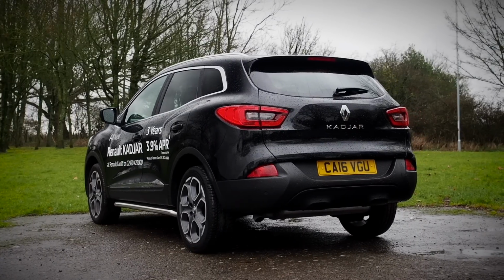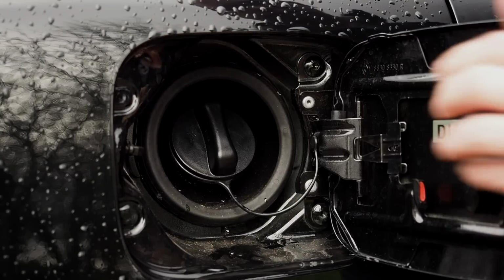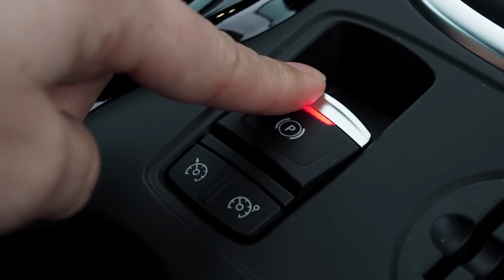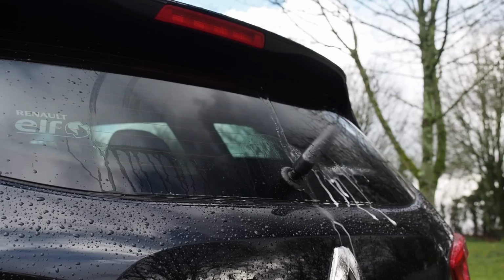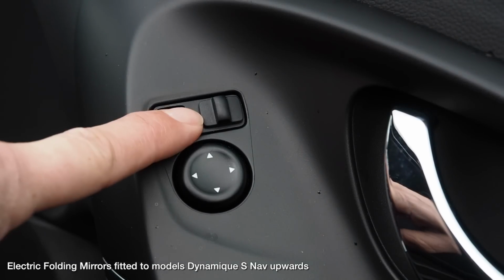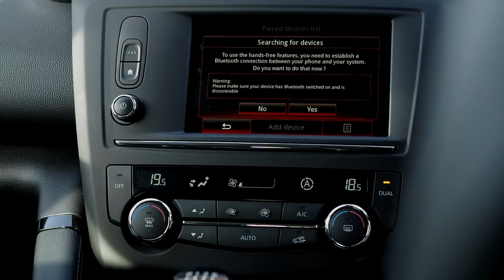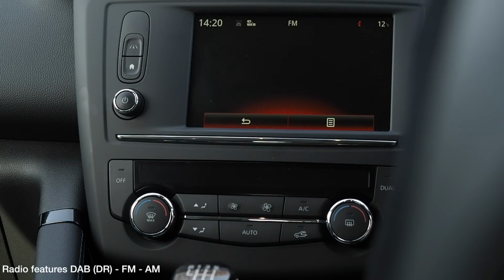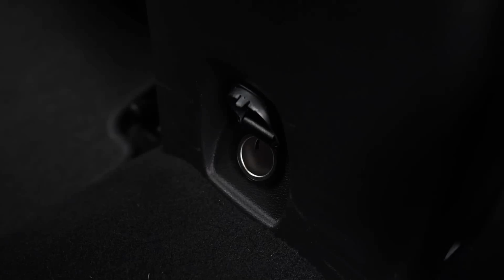How to Operate your Renault KADJAR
This familiarisation video shows you the essential controls and operations that will be useful prior and after taking delivery of your new or pre-owned Renault Kadjar.
Also includes how to pair your phone to Bluetooth and how to operate the R-Link system including Sat-Nav.
The model featured here is the Dynamique S Nav manual with the 1.6 dCi engine 130PS